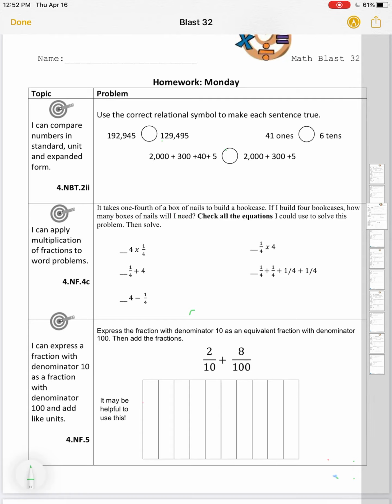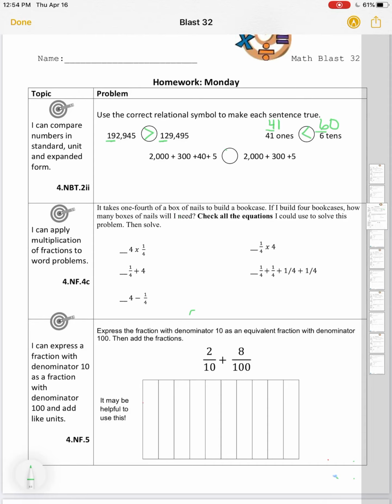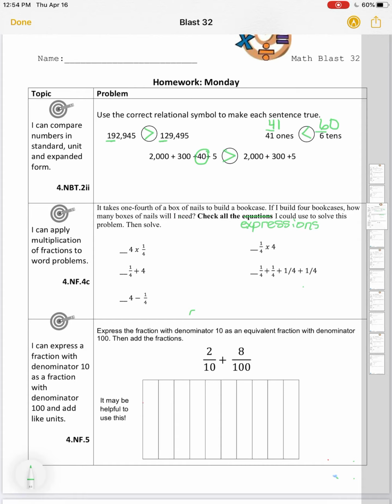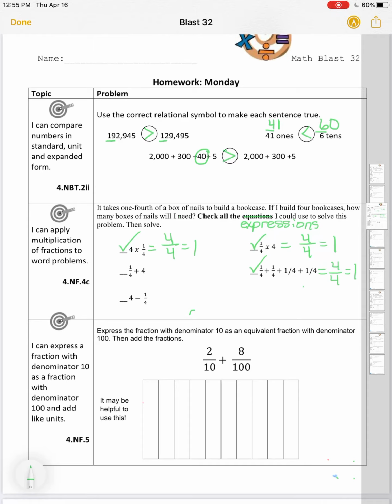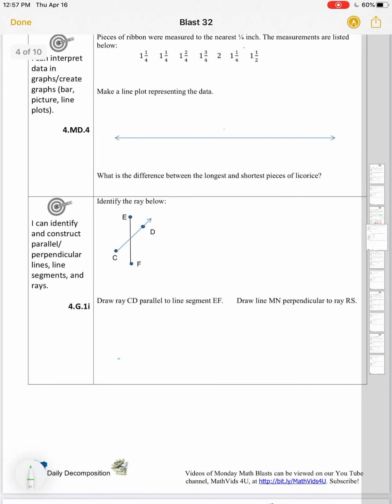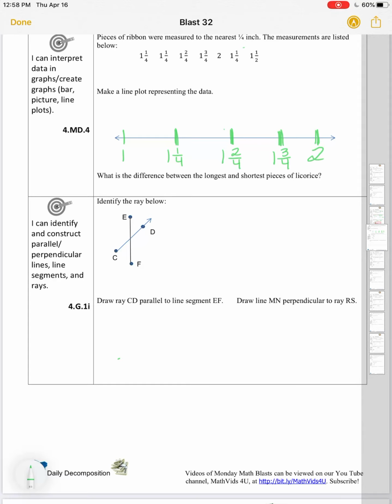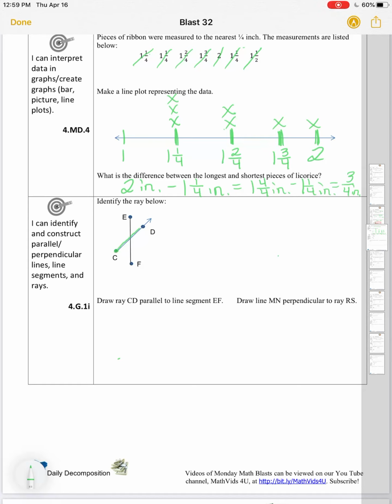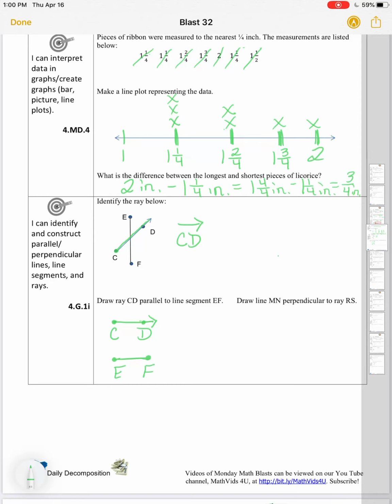Week 32 Grade 4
This resource is intended to provide additional examples for parents and students.